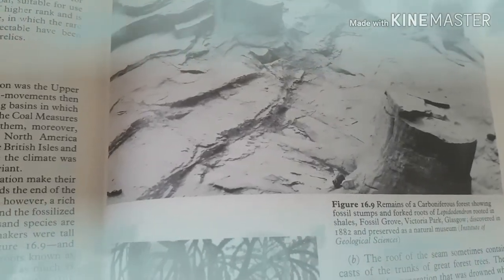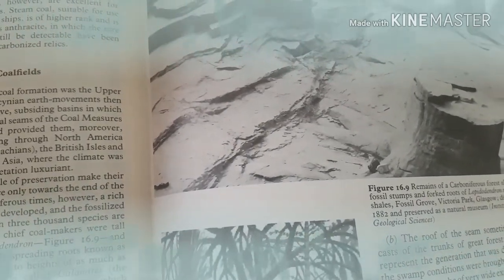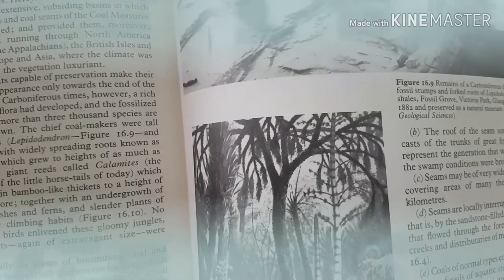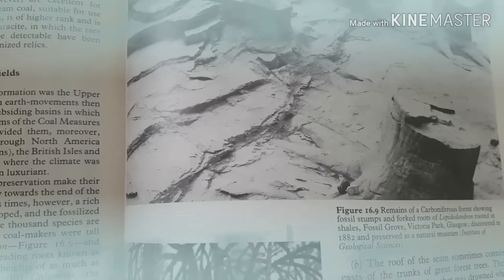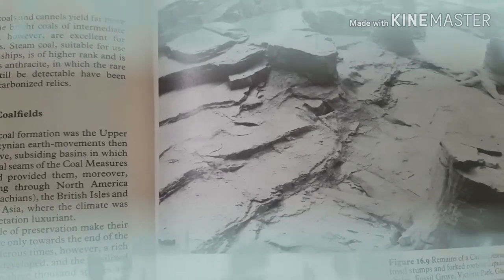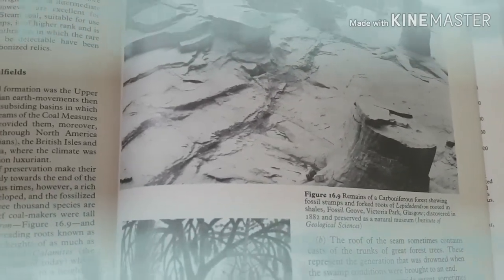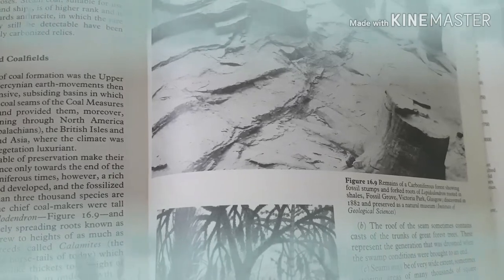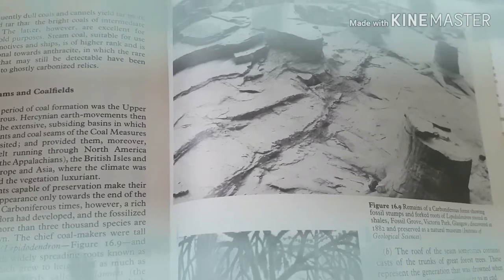Lecture#6 Geology of Pakistan ( Chaghi magmatic Belt &Subduction of Arabian plate with Eurasian)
It is description  about chaghi magmatic Belt i mentioned  in Title  that Arabian plate subducted beneath Eurasian  plate, it is for correctiin of my mistake  because  i have  told in lecture that "arabisn plate subducting beneath Indian  plate" so sorry fo that and correct sentence  is that which i have  mentioned in Title of the lecture